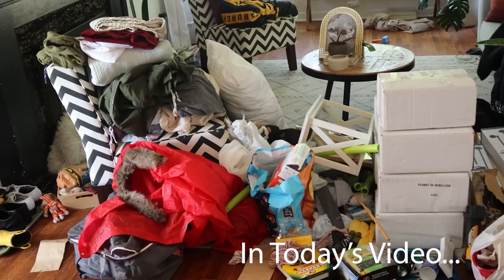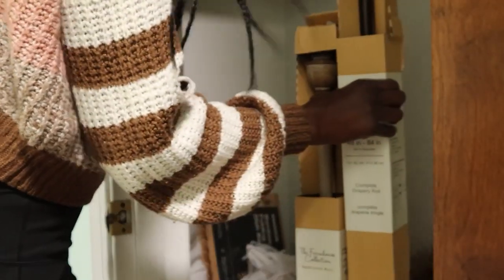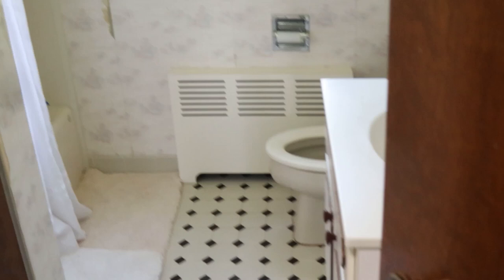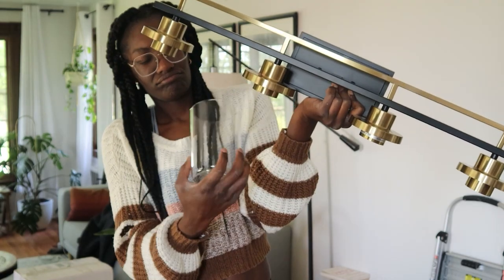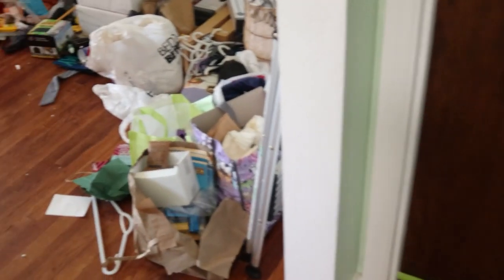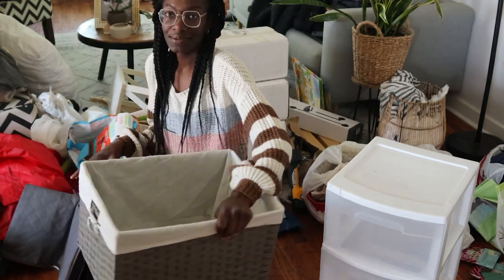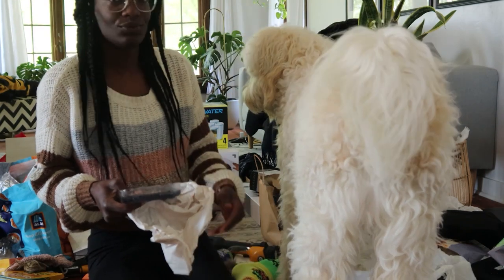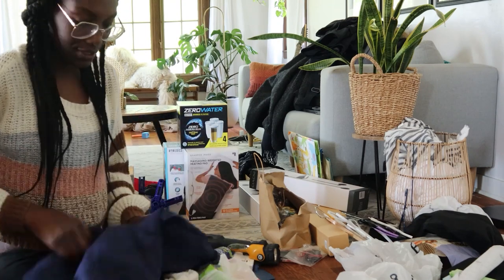MASSIVE CLOSET DECLUTTER & TRANSFOTMATION |Bathroom Makeover Updates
MASSIVE CLOSET CLEAN OUT & TRANSFOTMATION | Summer Declutter | Bathroom Makeover Updates |

It's that time again! Every summer I do massive house decluttering and today we're tackling this over due and cluttered closet.

If you've been following along on my home updates, you'll notice the bathroom is next on the list!